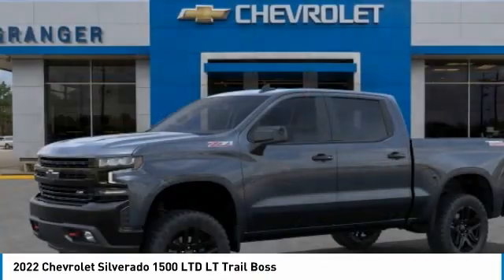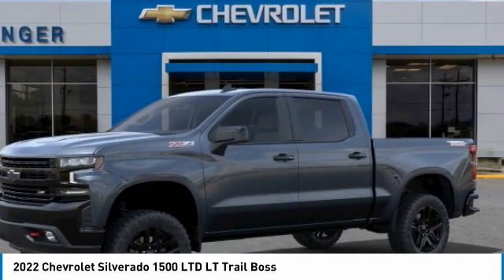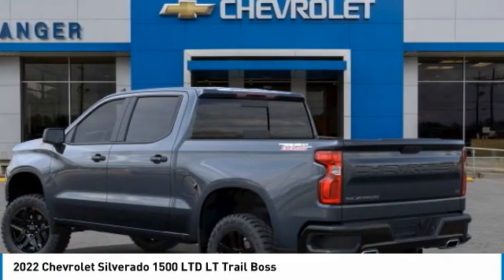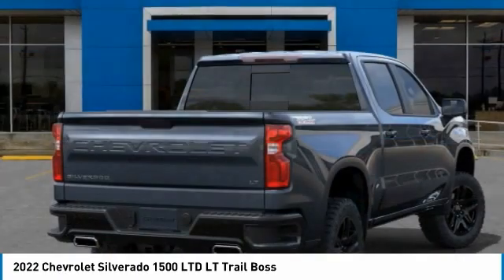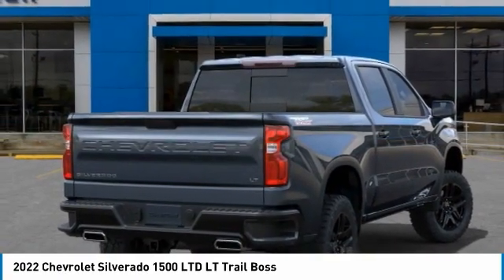2022 Chevrolet Silverado 1500 LTD NZ129746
2022 CHEVROLET SILVERADO 1500 LTD Orange, TX
Stock# NZ129746

Granger Chevrolet
2611 MacArthur Dr

Shadow Gray Metallic 2022 Chevrolet Silverado 1500 LT Trail Boss 4WD 10-Speed Automatic EcoTec3 6.2L V8 10-Speed Automatic, 4WD, Black Cloth.